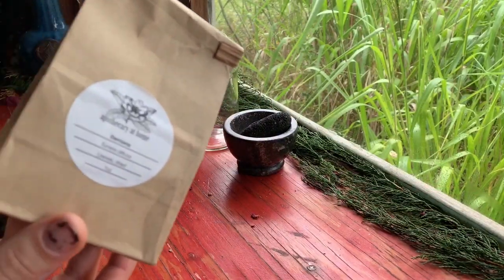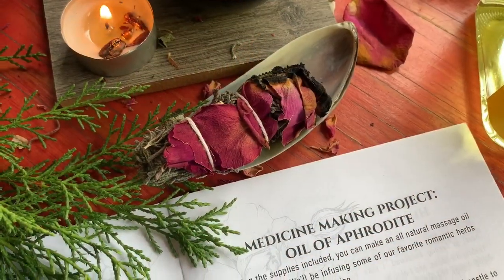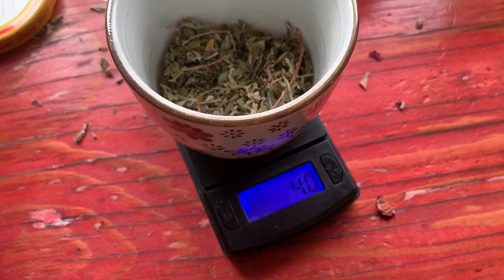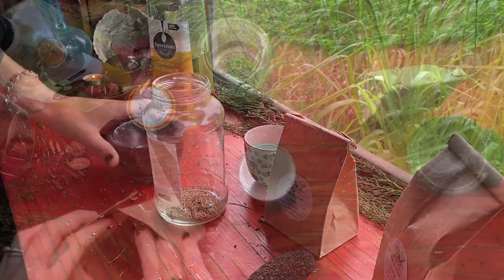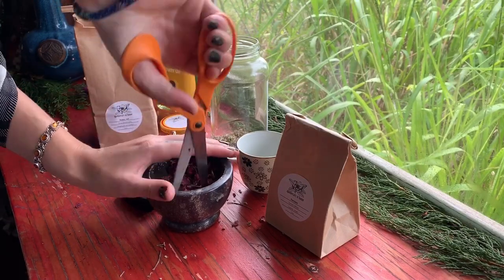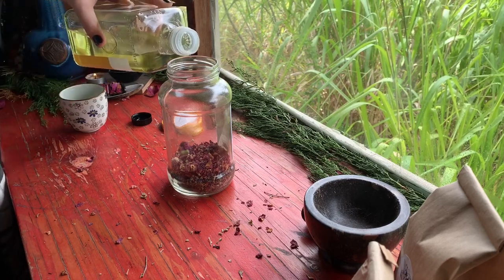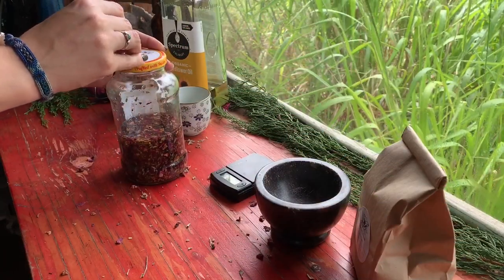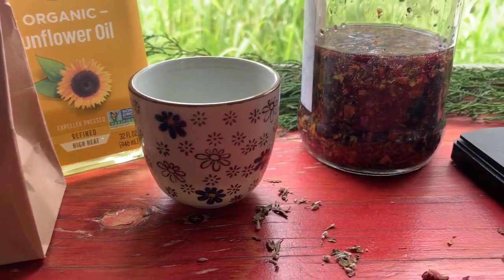Aphrodisiac Oil || DIY Massage Oil || Aphrodite Oil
Great tutorial on making some magical love oil of Aphrodite. Great for massage, anointing oil or lubricant.

Here on my channel I post Weekly unboxing videos on Sundays & ‘WitchCrafting’ videos on Wednesday’s.